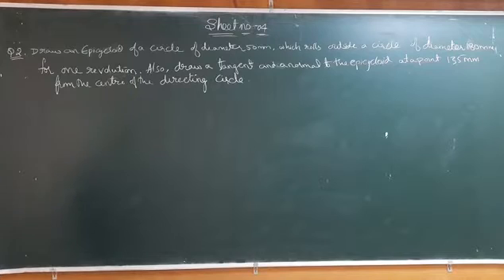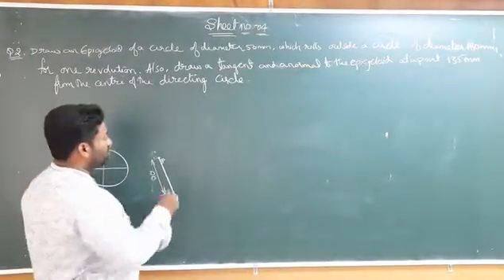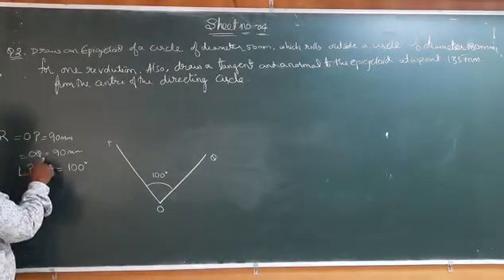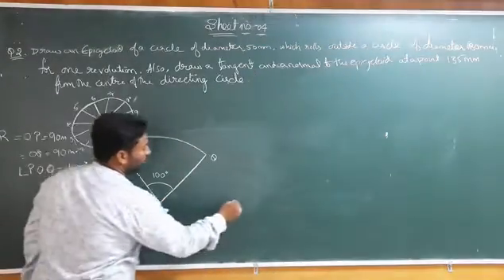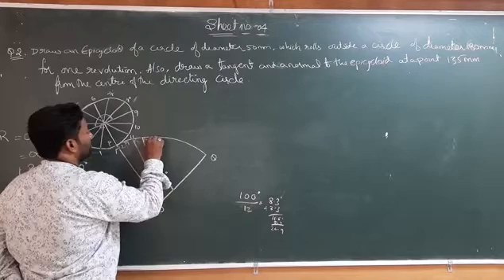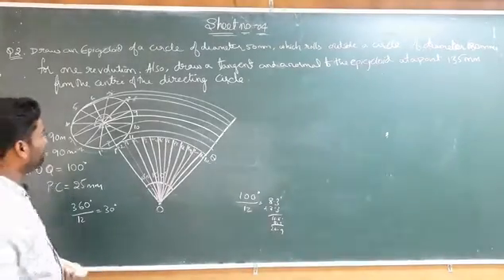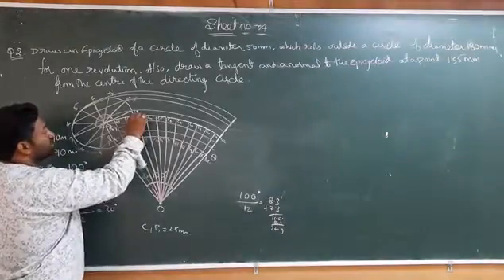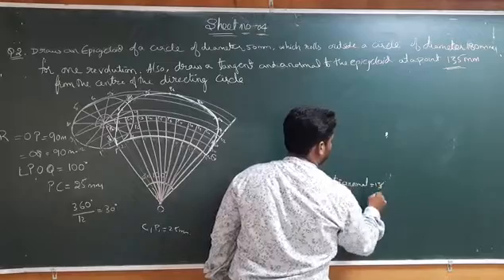Epicycloid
Sheet No:05.
Topic No:02.
Construction of an Epicycloid.